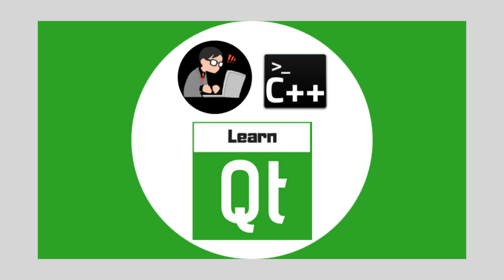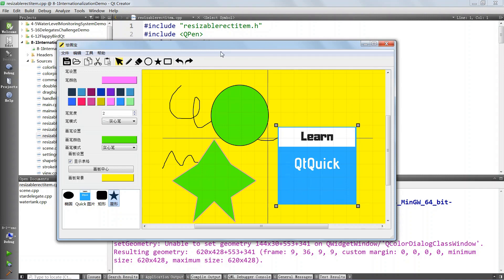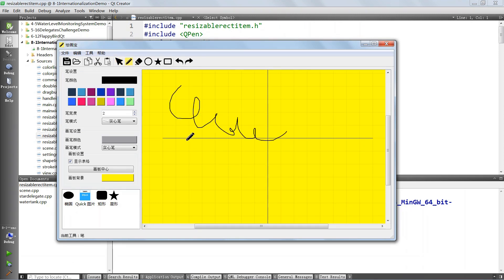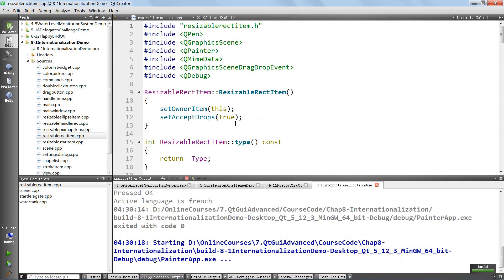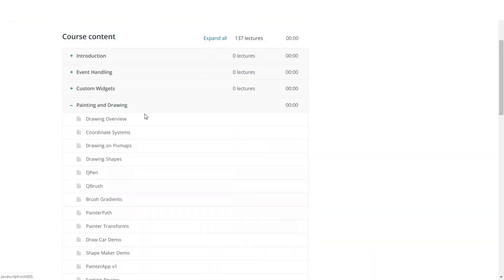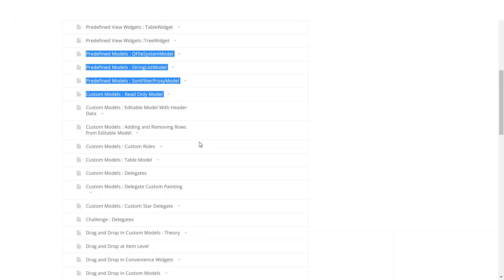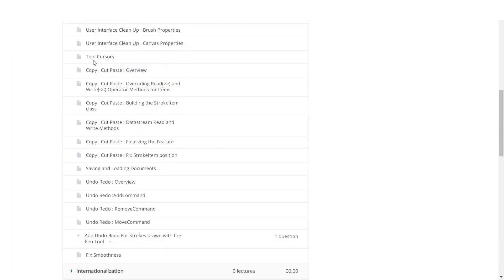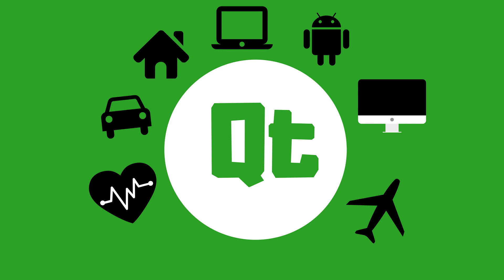Qt C++ GUI Development - Intermediate : New Course Alert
Comprehensive course about Intermediate Qt C++ GUI Development : Model View Programming, Graphics View Framework, Internationalization, Deployment, Custom Widgets and more(Over 40 hours of informative content).